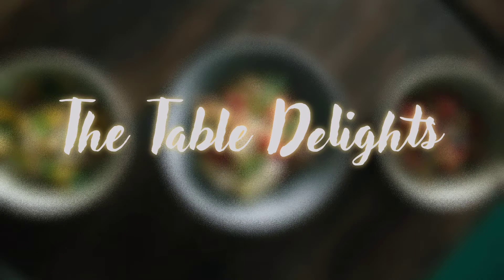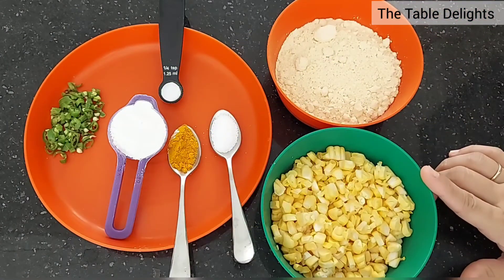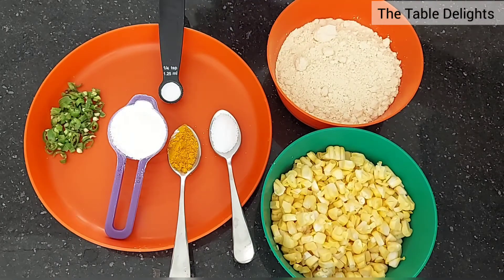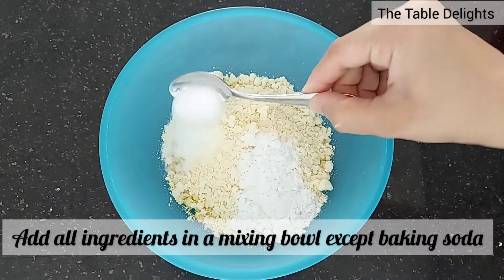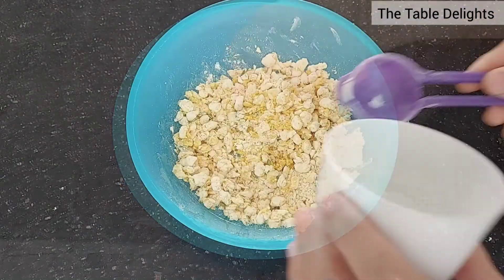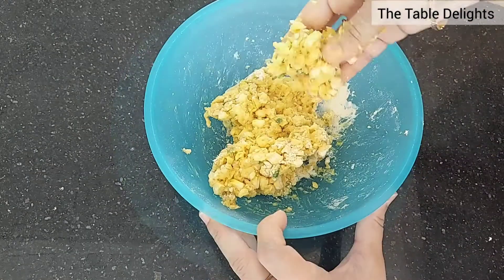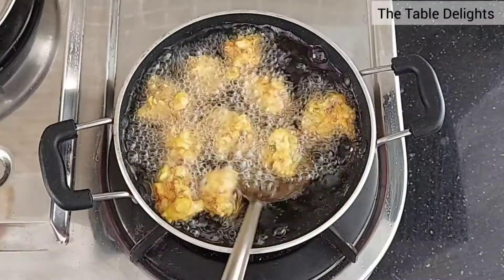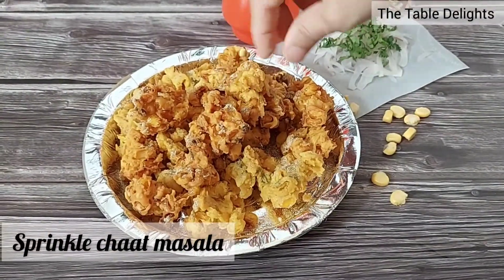Crispy Corn Pakoras | मकई पकौड़े | મકાઈ ભજીયા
Corn pakora / bhajiya is a perfect tea time snack made with fresh corn kernels.

Ingredients
1/2 cup corn kernels (unboiled)
1/2 cup bengal gram flour (besan)
1tbsp rice flour
1/4th tsp baking soda
Chopped green chillies(as per taste)
1tsp turmeric powder
Salt (as per taste)
1tbsp water
Oil for frying
Chaat masala